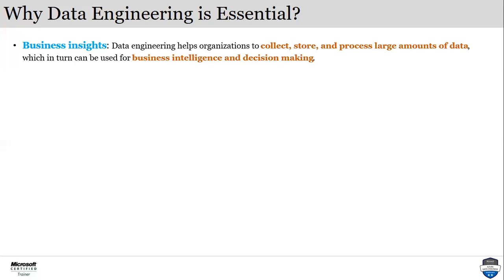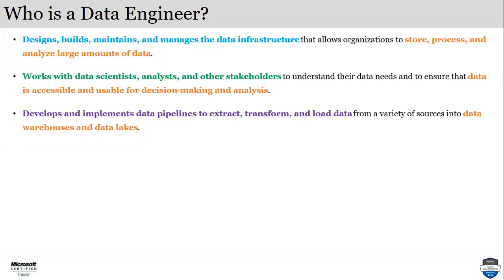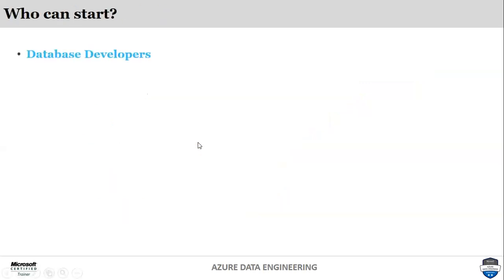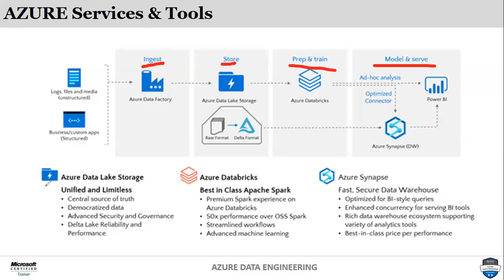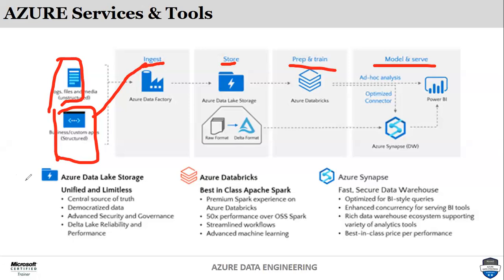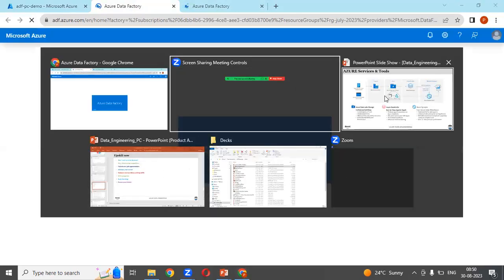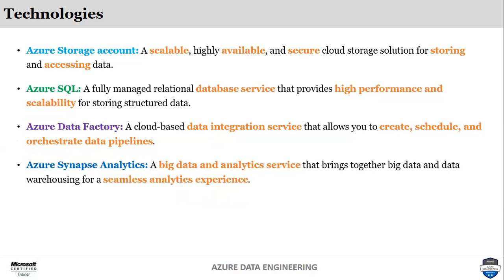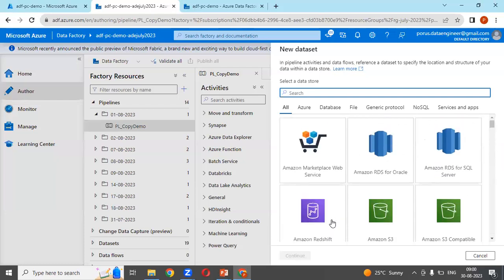Who is Azure Data Engineer? | Azure Data Engineer jobs in 2023 | Kelly Technologies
Are you ready to dive into the world of Azure Data Engineering? Our free demo video is just what you need! Join us as we explore the fundamental concepts and skills required to excel in this field. From designing data storage solutions to implementing data processing pipelines, this video provides a comprehensive overview of the Azure Data Engineer Course. Don't wait any longer – watch it now!

What to Expect in this Demo:

• An overview of the ADE landscape.
• A glimpse into the topics we cover in our course.
• Insights into the career opportunities that await ADE enthusiasts.
• Meet our experienced instructors and get a feel for our engaging teaching style.